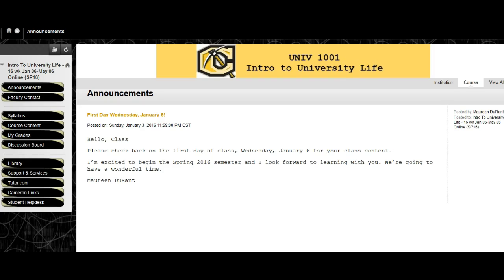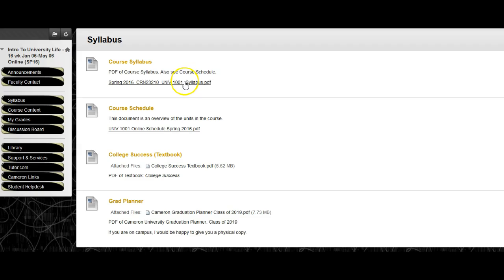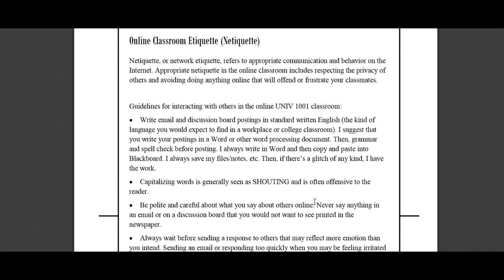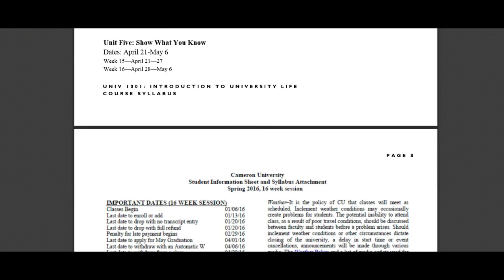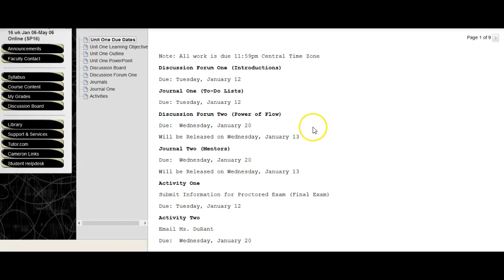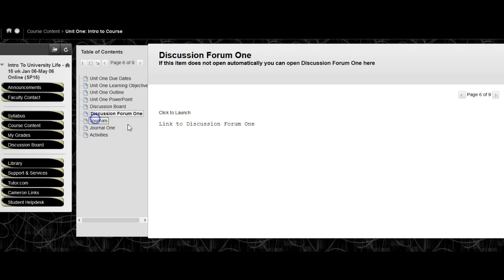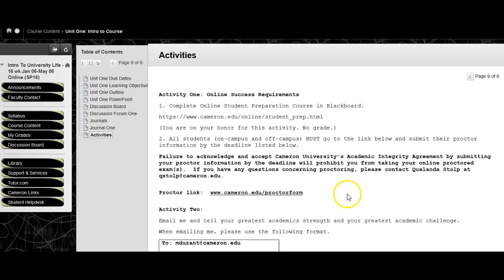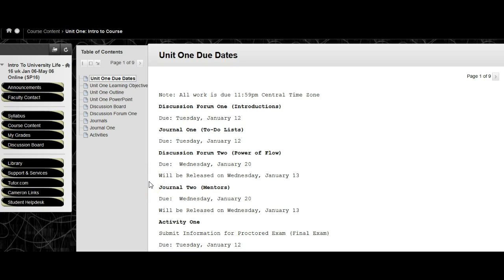Intro to UNIV 1001